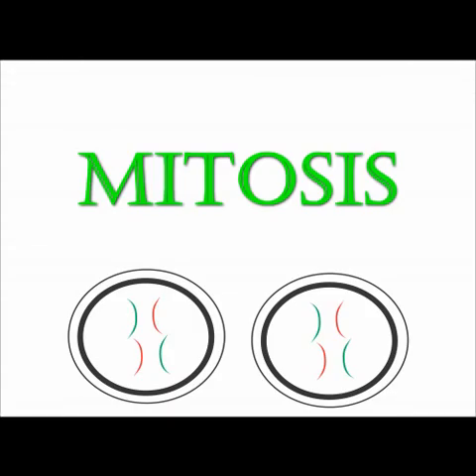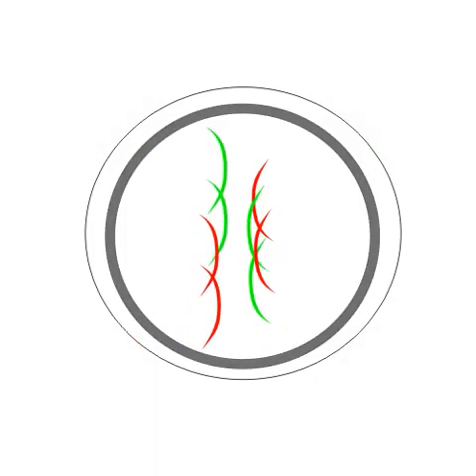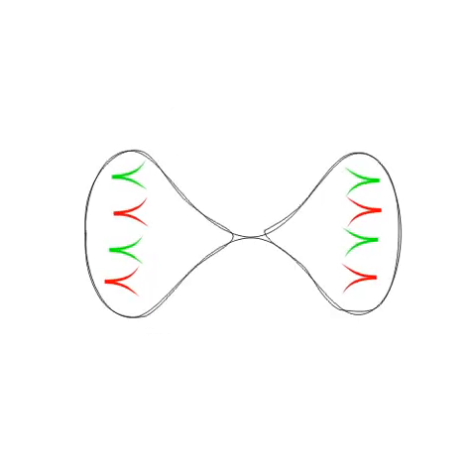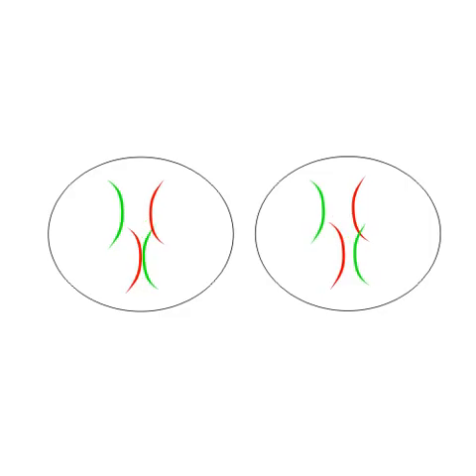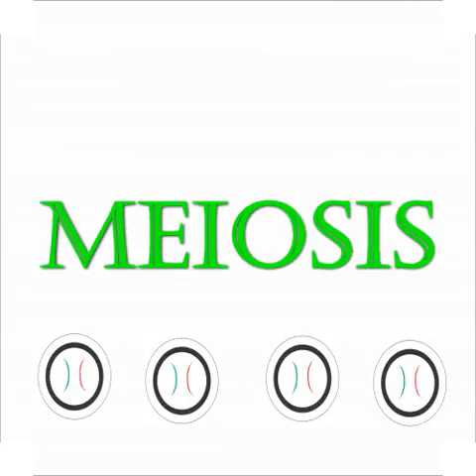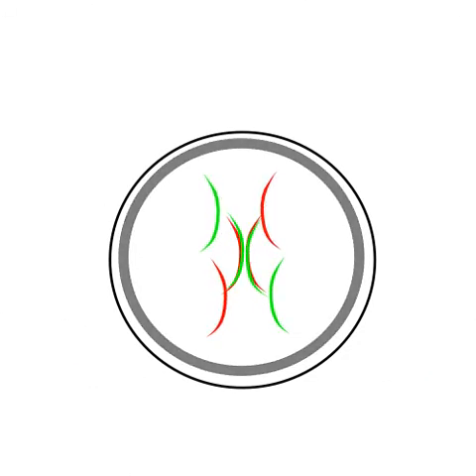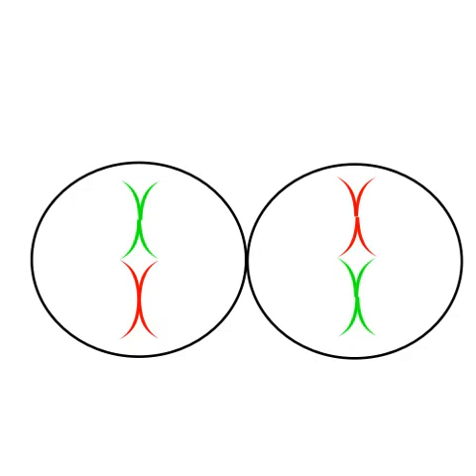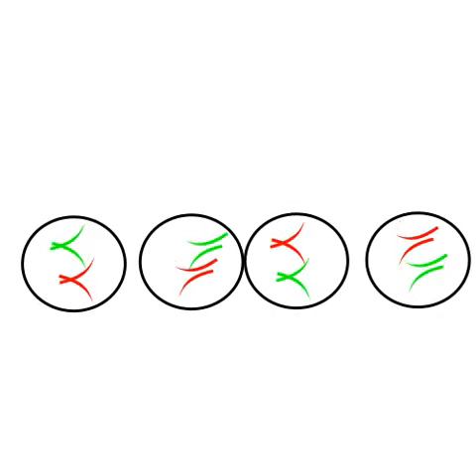Adam Parr_Mitosis and Meiosis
A basic guide to cell division with commentary